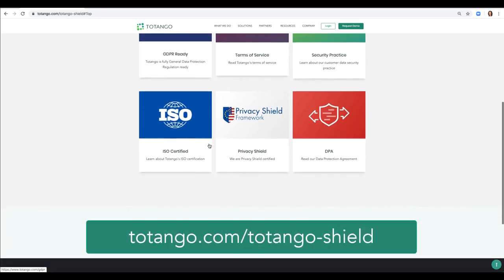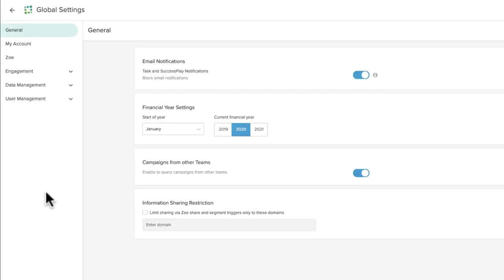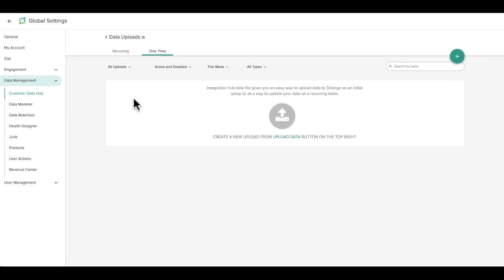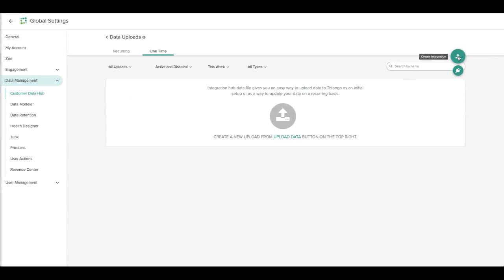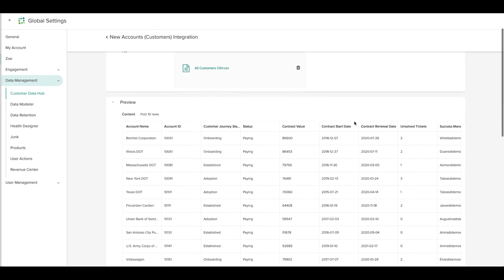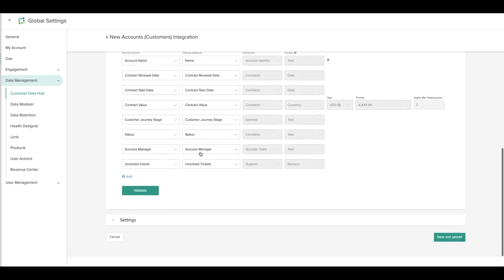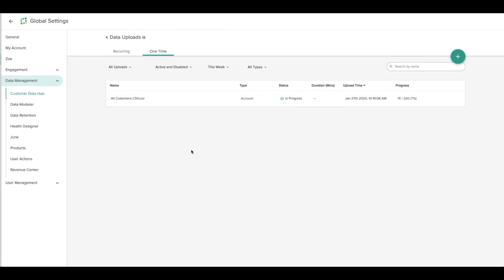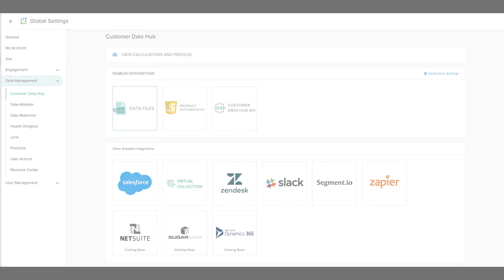Customer Success Tutorials: Uploading Your Data | Totango Community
Customer Data Hub, Totango’s enterprise-grade customer data platform, enables businesses to seamlessly connect, validate and monitor data of all types, resulting in 30-60% faster access and processing of customer data. Part of the Getting Started course for Totango free 30-day trial or Totango's forever free Community edition.

Are you interested in finding the right Customer Success Platform for your business? Try before you buy with Totango.